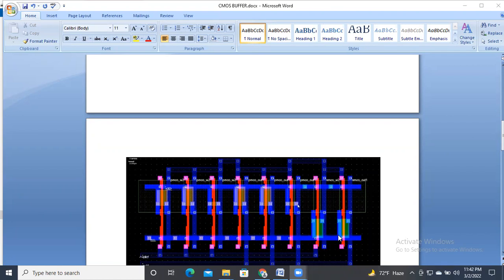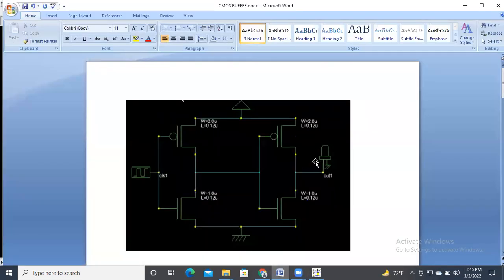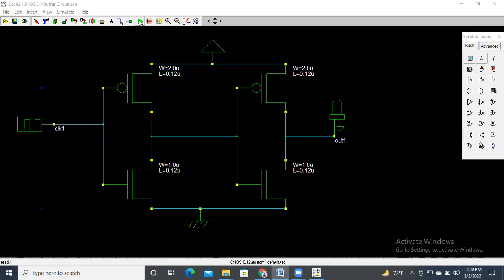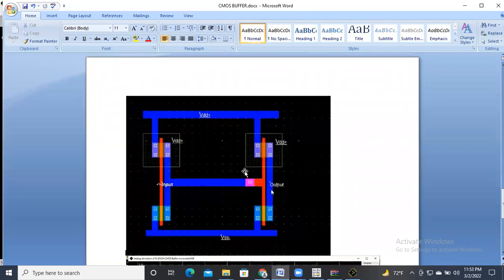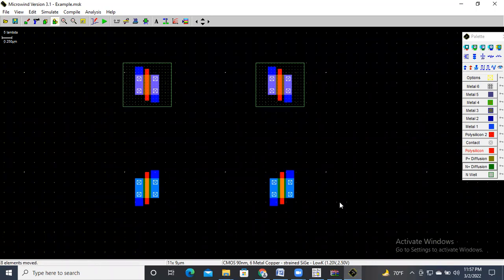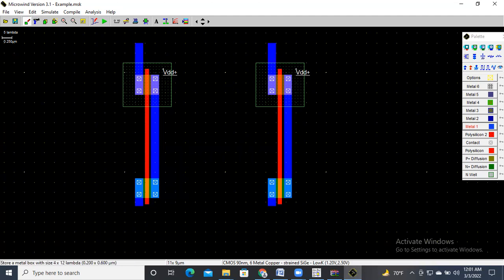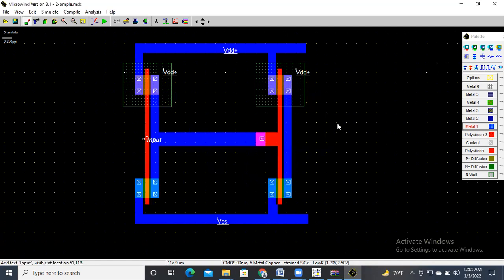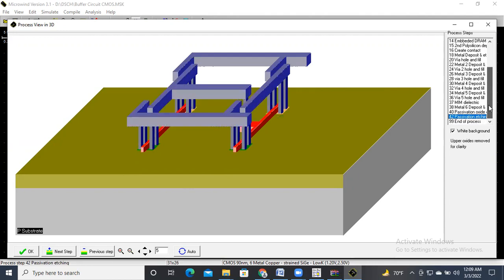CMOS Buffer Design Using DSCH and Microwind ( VLSI lab 04)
This video is about designing CMOS Buffer using DSCH and Microwind software. At first we designed the buffer circuit using DSCH and then create verilog file and generate the layout in microwind which is a very intricated layout. So, we reduced this layout by making the design layout simple in microwind.